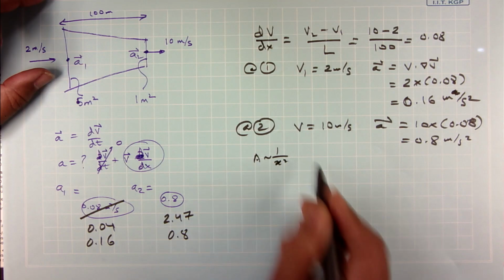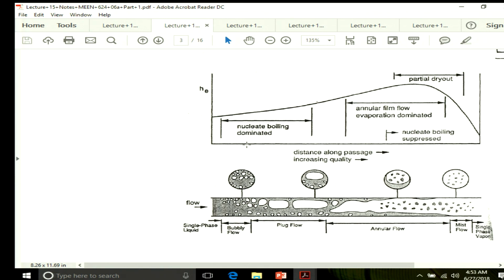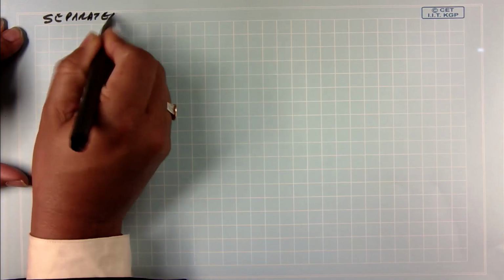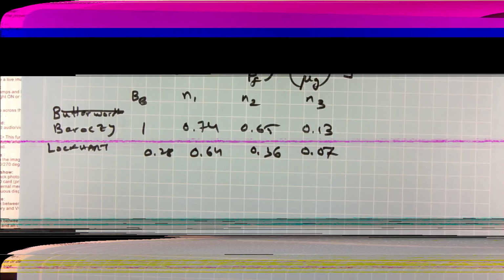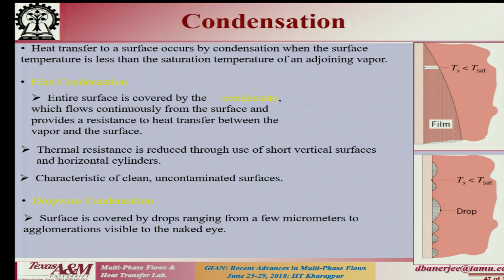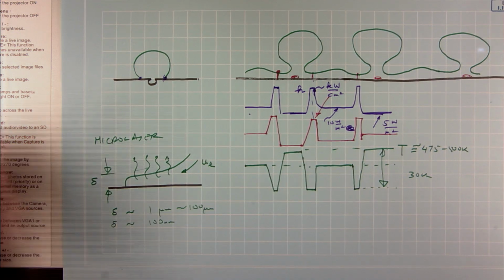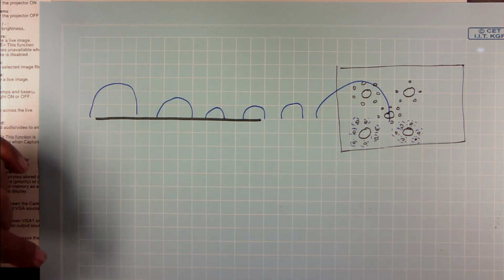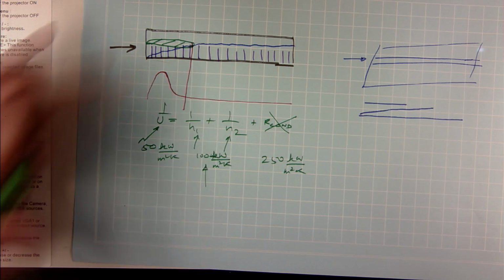Recent Advances in Multi-Phase Flows 27.06.2018 (Afternoon Session)